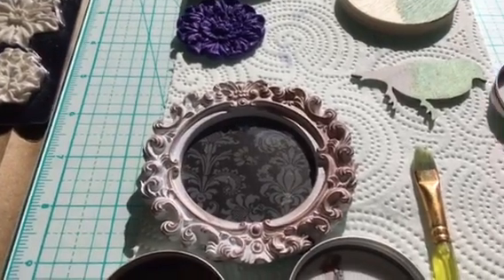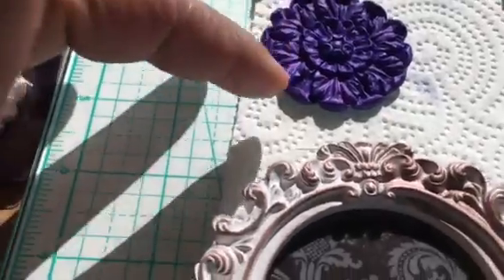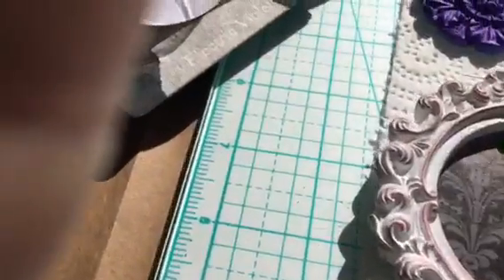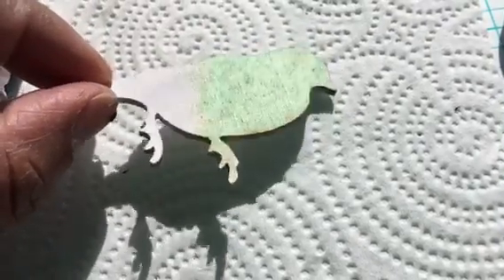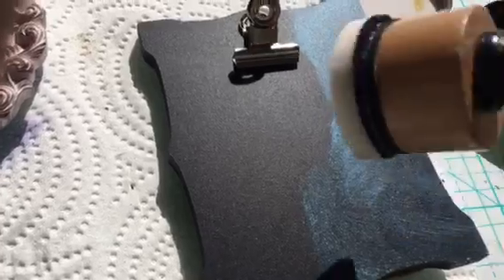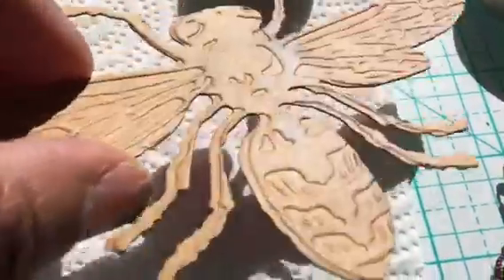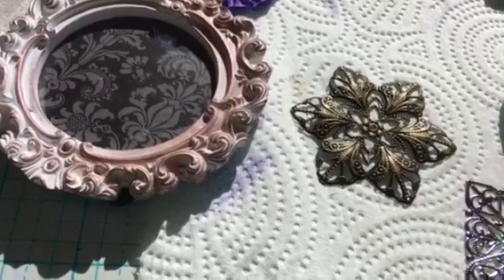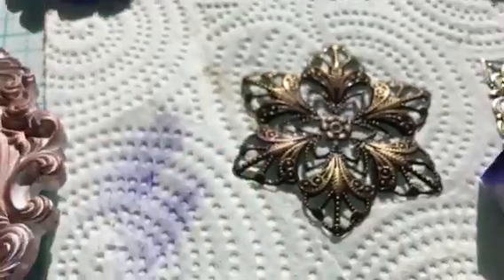Crafty Playtime Finnabair Waxes Mixed Media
My amateur vid using some of the Finnabair line of mixed media waxed
I will post pics on my Instagram (tomeki28) if you’d like to see!